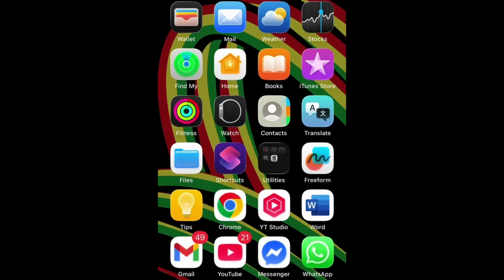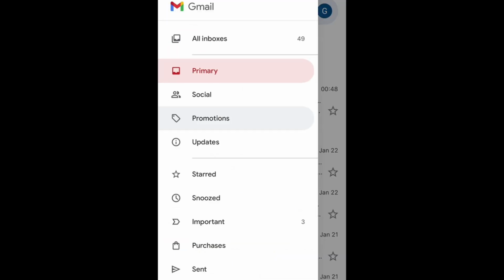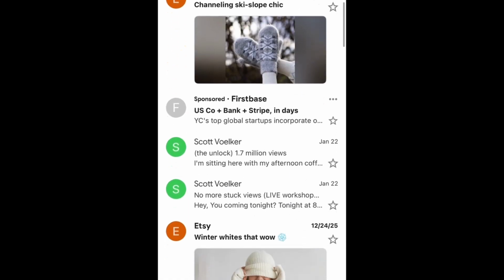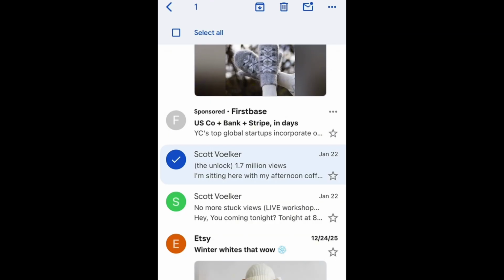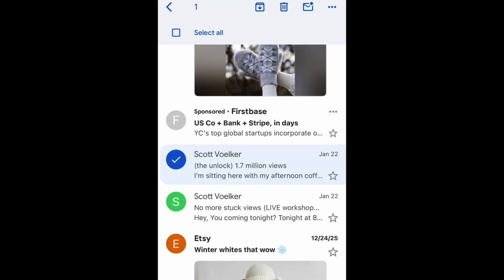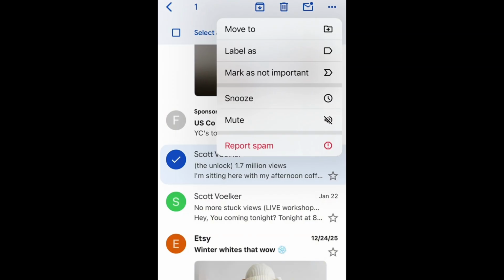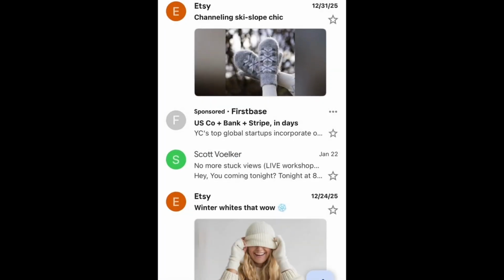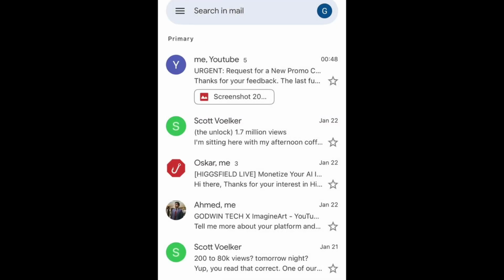How to Move Email from Promotions to Primary Category in Gmail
In this video tutorial, you will learn how to change email category in Gmail. You will learn how to move email from promotions to primary category in Gmail. Sometimes, Gmail may filter emails sent by another user into a wrong inbox category. That is what this Gmail tutorial fixes.

How to Save PDF File on OneDrive from iPhone in Few Seconds | OneDrive Mobile App Tutorial